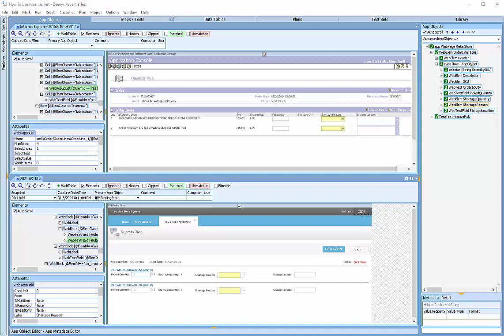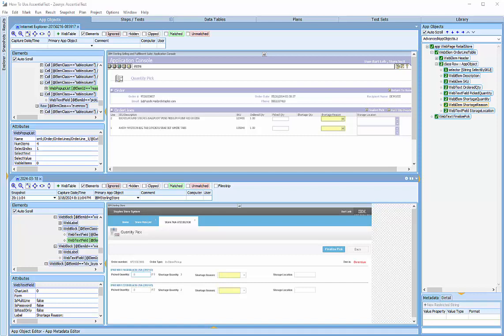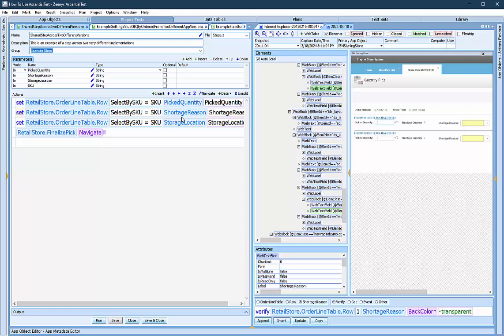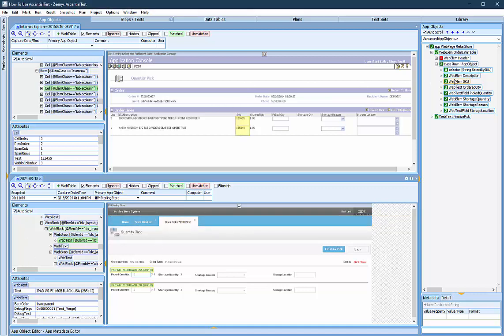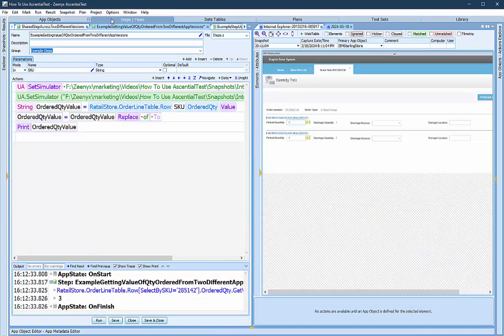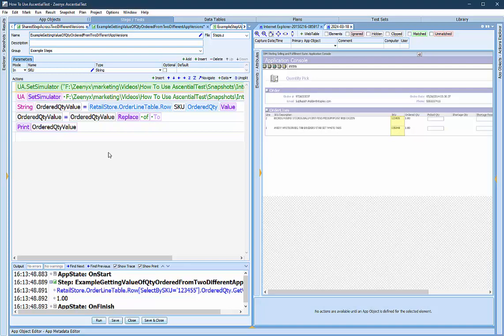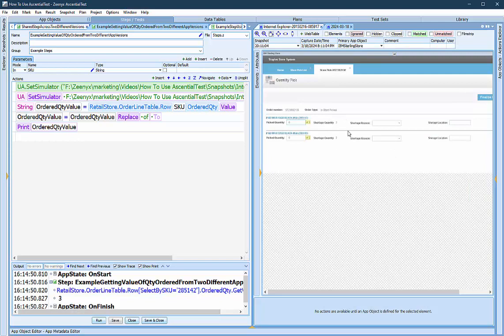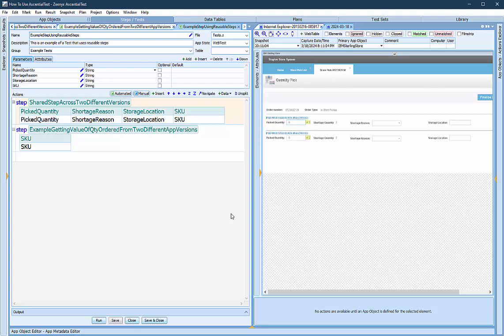AscentialTest's Reusable Objects and Steps Reduce Test Maintenance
Test maintenance is the most important consideration when evaluating a testing solution.  In our years of consulting work, we discovered that teams were spending as much time keeping tests up to date as it took to build them in the first place. Clearly the return on investment was being lost with every change cycle.

Because objects, steps, tests and test data are reusable, there are fewer components to build and maintain. Changes to the target application will result in the fewest possible changes to the testing project so that test are quickly and easily modified and ready to run when you need them.